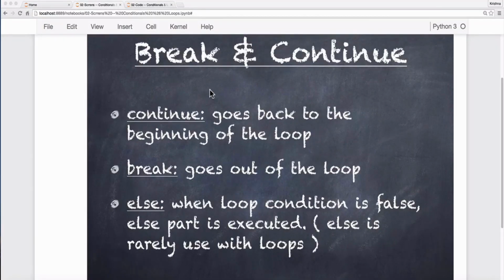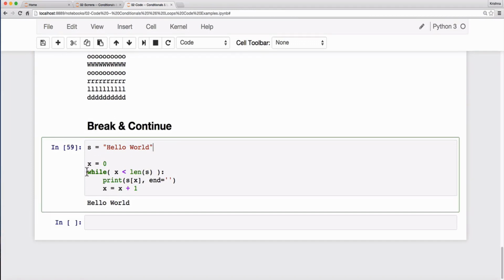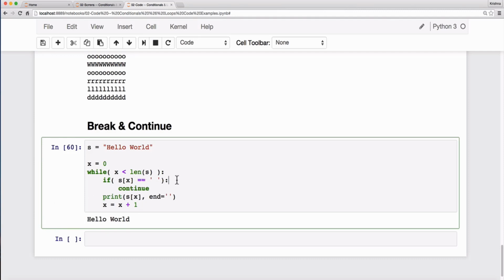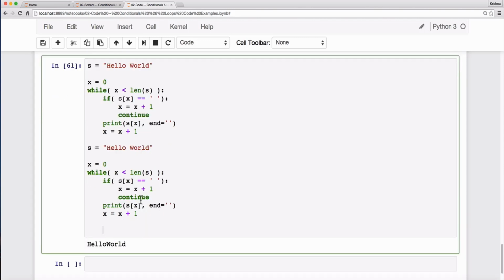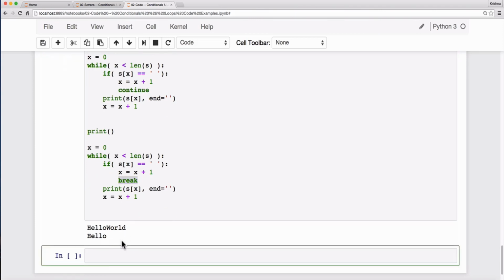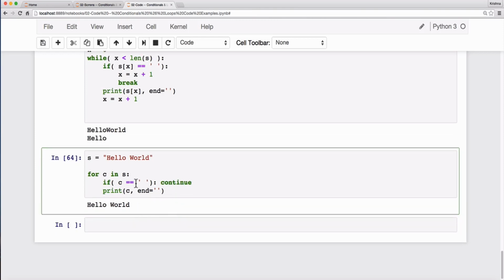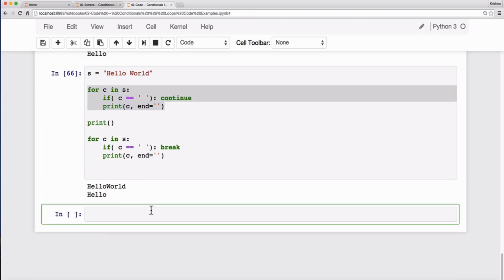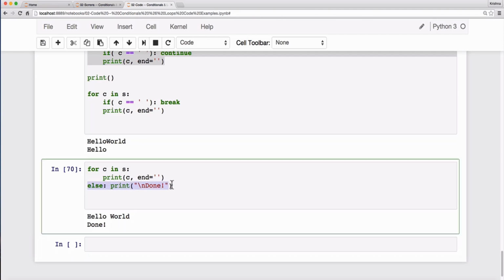Python3 -- 17. Break & Continue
Conditionals & Loops -- Break & Continue